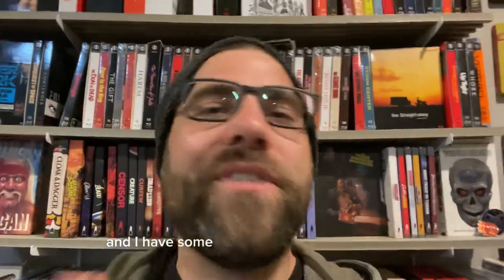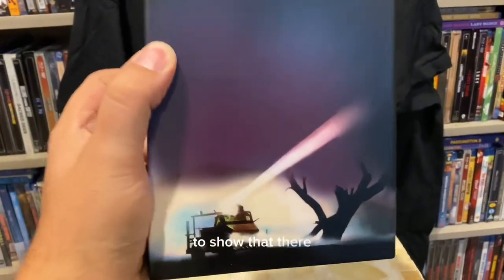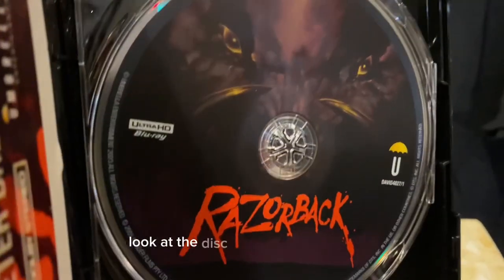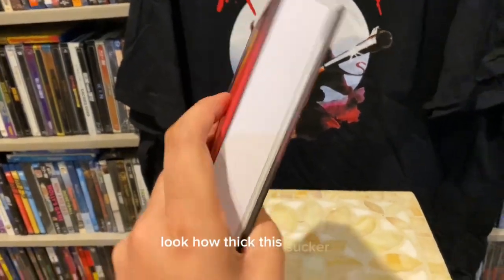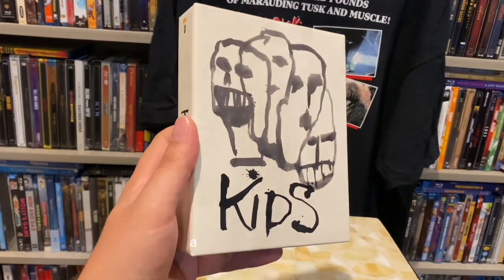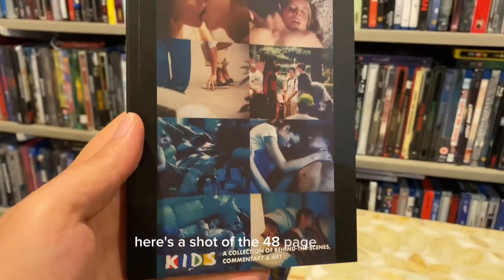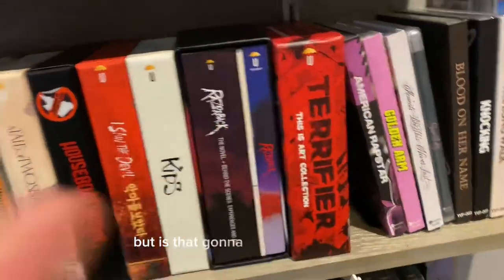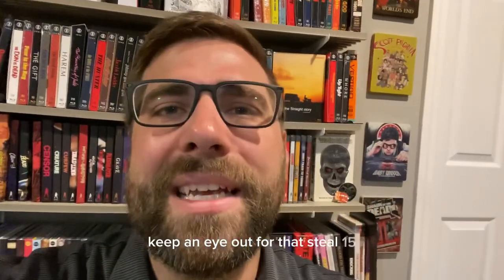Let’s Take A Look At The Collector’s Edition Box Sets For Razorback & Kids From Umbrella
Umbrella Entertainment are constantly putting out amazing physical media releases and these Collector’s sets for Razorback & Kids are no different. While these sets might be sold out now if you would like the standard releases make sure to check out their website and use my code STEEL15 at checkout to save 15% off your first order.